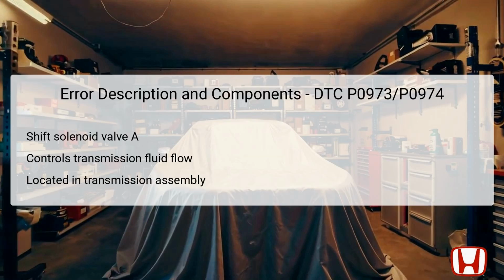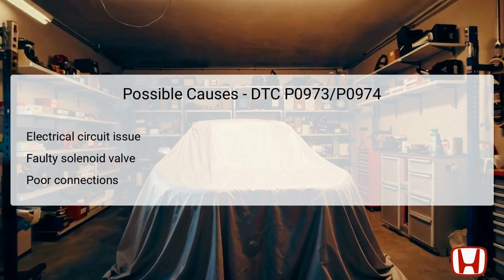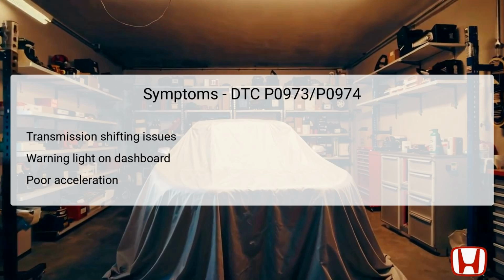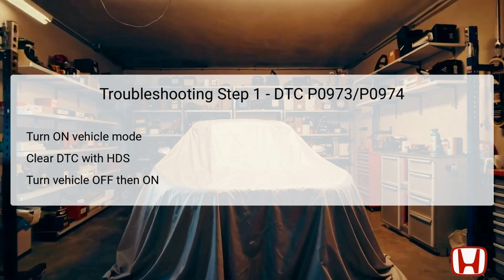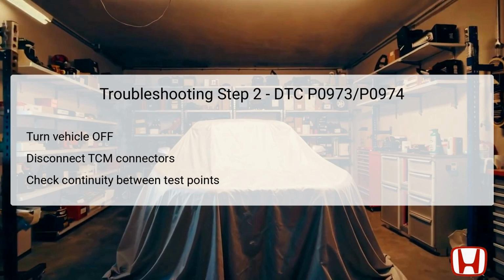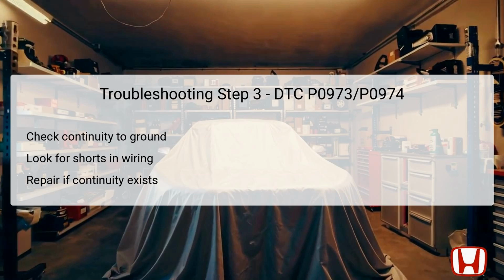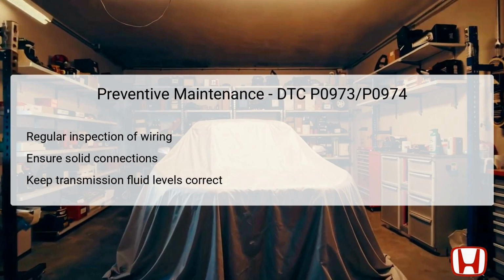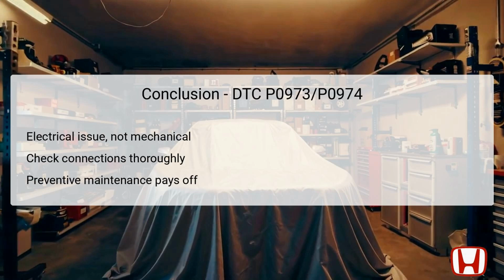DTC P0973/P0974 Shift Solenoid Valve Errors for Honda Pilot 2016-2022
Join the STEP Diagnostics early access list:
​ In this video, you'll learn about the diagnostic trouble codes P0973 and P0974, which signal issues with the shift solenoid valve in Honda Pilot models from 2016 to 2022. We'll cover the implications of these codes, the troubleshooting steps needed to diagnose electrical problems, and preventive maintenance tips to ensure your vehicle operates smoothly. Join us to grasp the causes and solutions for these transmission-related errors!